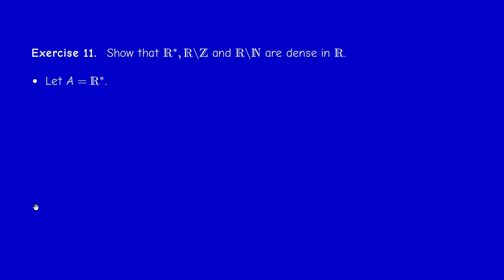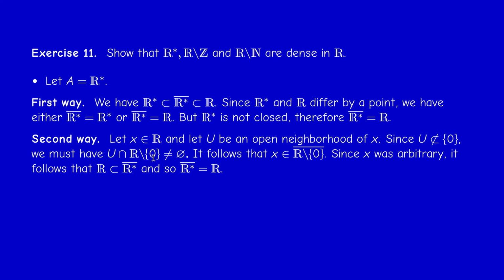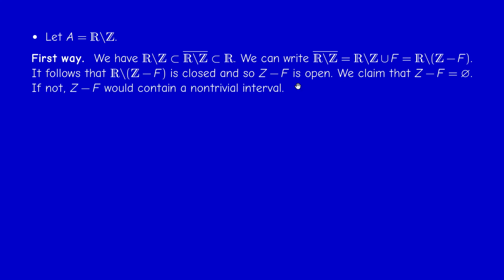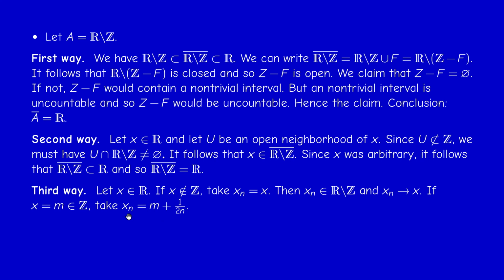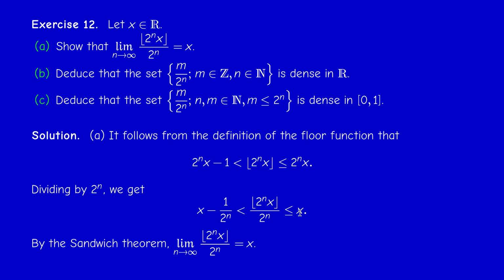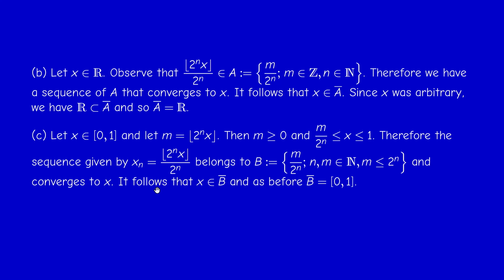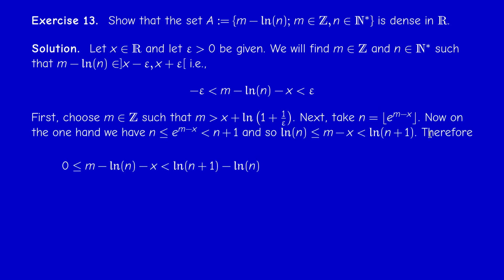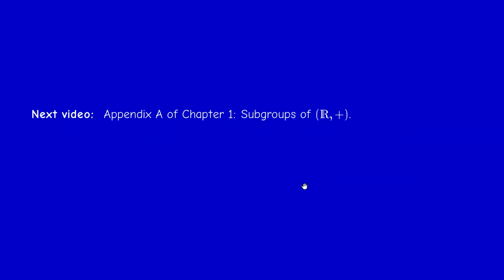M1106 - Analysis IV - Chapter 1 - Exercises 11-13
Three exercises on some dense subsets of R